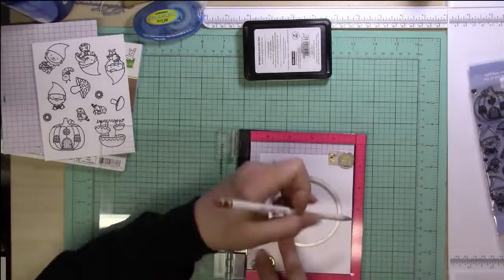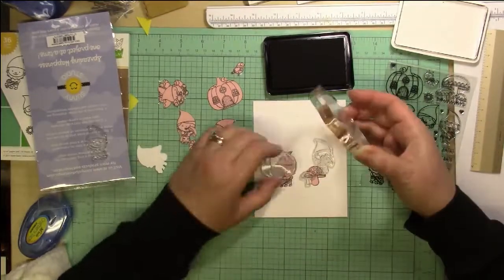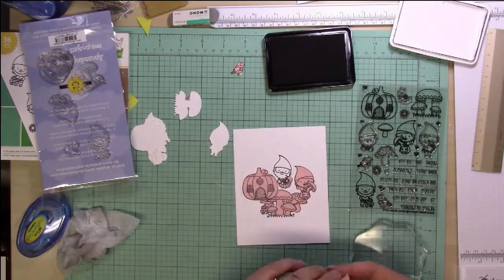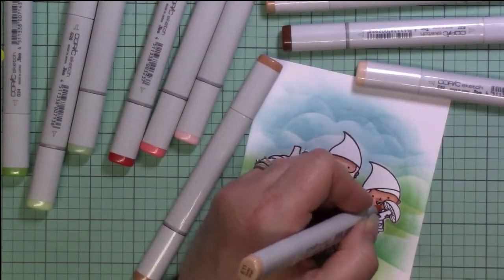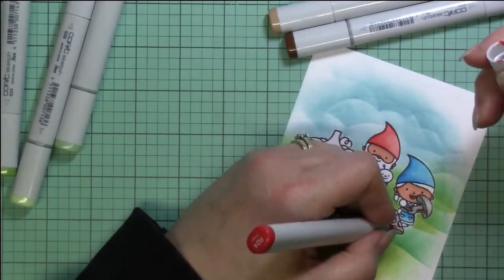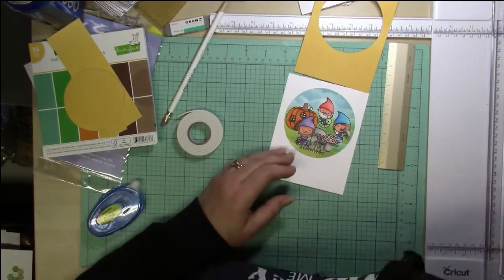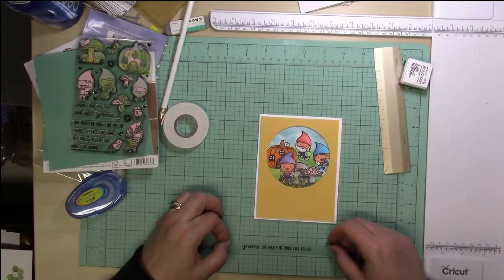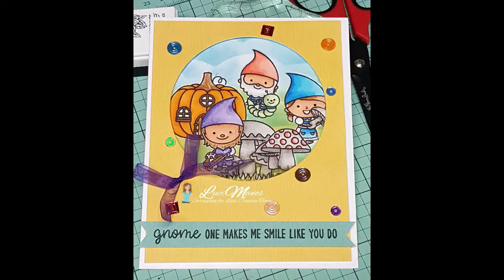SFL with Sunny Studio Home Sweet Gnome